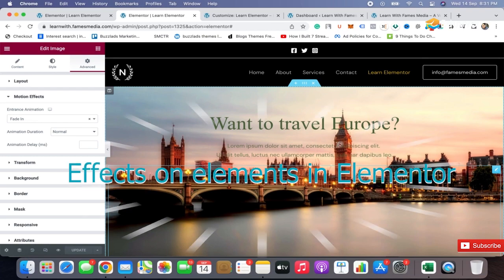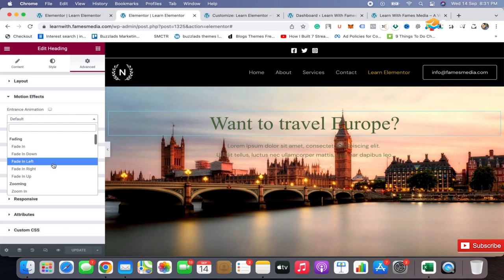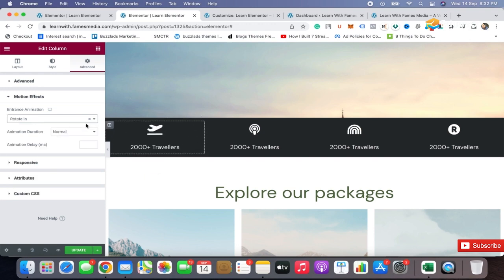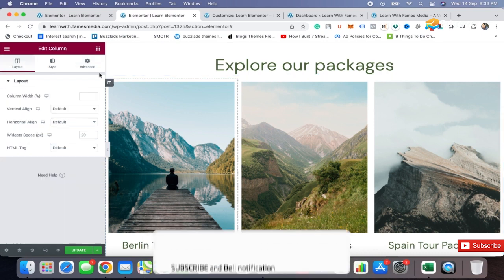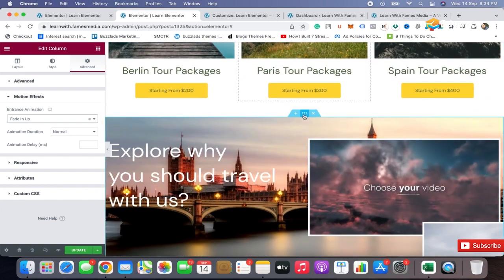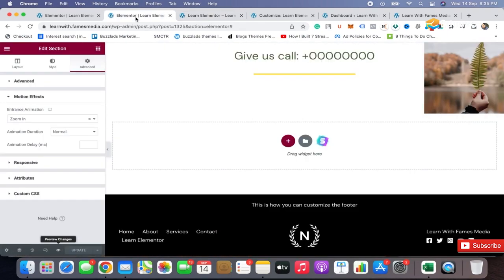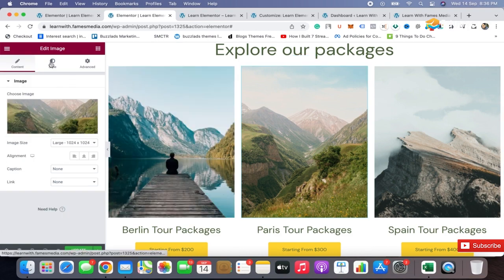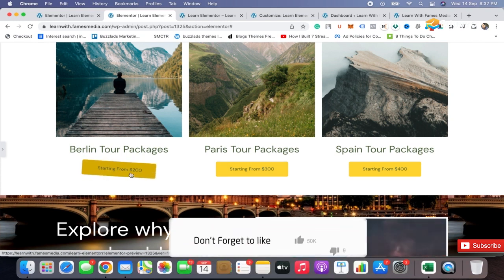Adding Motions and Effects on elements in Elementor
In this quick tutorial we will be Adding Motions and Effects on elements in Elementor for  your WordPress website.